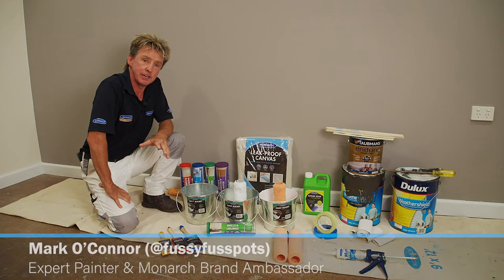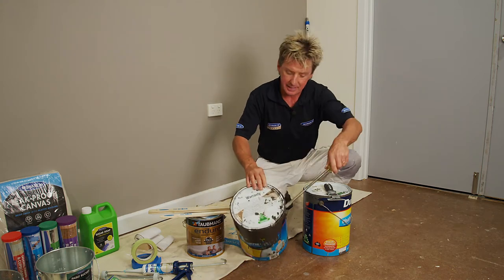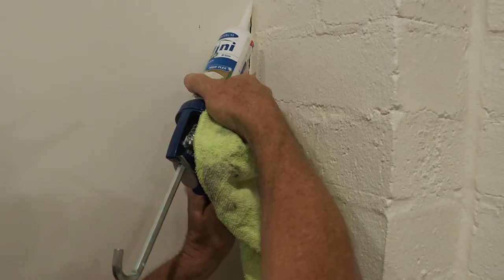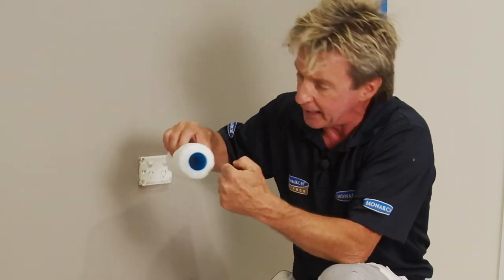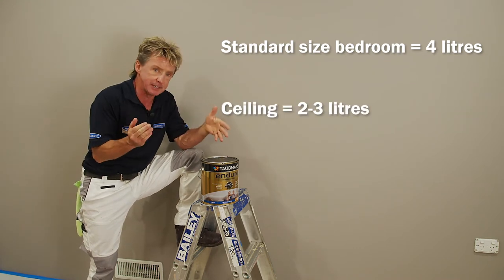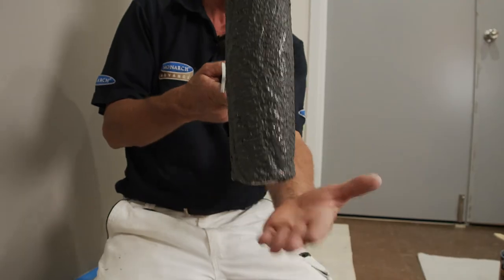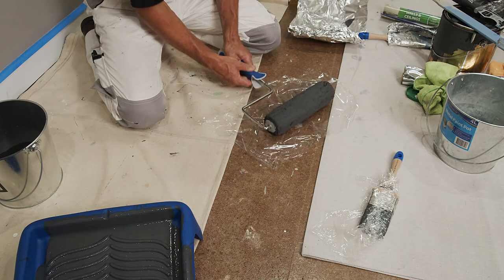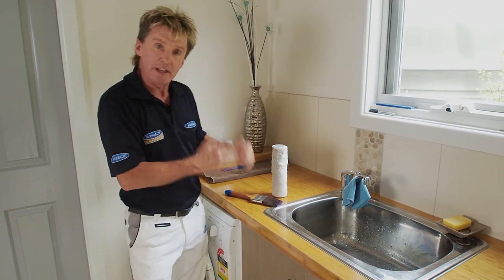🤫 11 Top Secret Tips to Getting The Perfect Paint Job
Calling all painters and painters to be❗❗❗

Don't start your next paint job before watching our video on all the tips and tricks professional painters use on their projects. Watch  Mark the Monarch Man AKA Fussy show you small changes that make will all the difference.

0:03 Brush and roller preparation
1:10 How to mix paint
1:29 Paint preparation
1:50 Choosing the right brush and roller
3:08 Understanding paint coverage
3:22 Keeping old paint fresh
3:35 How much paint you need
3:54 Loading your brush and roller
4:20 Cutting in and rolling
4:50 The best way to store your brush and roller
5:10 Washing your brush and roller